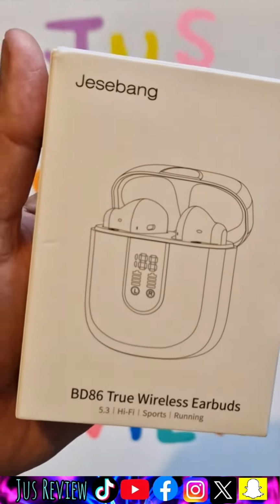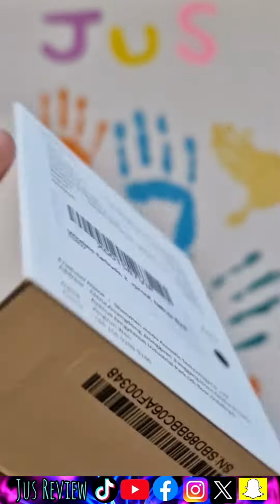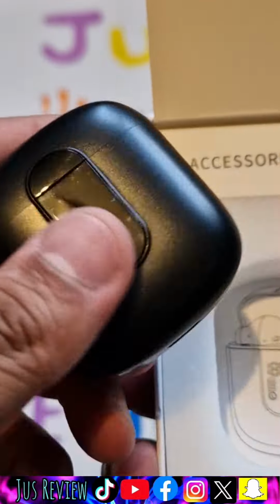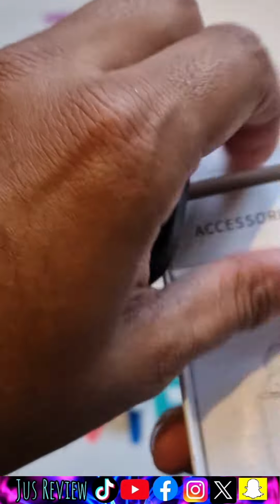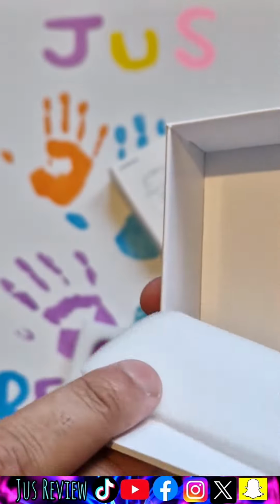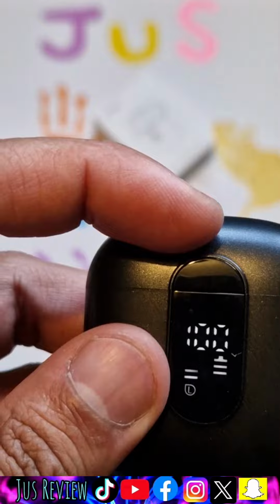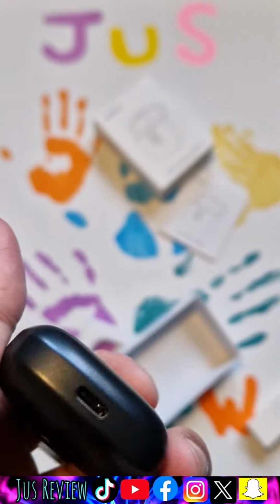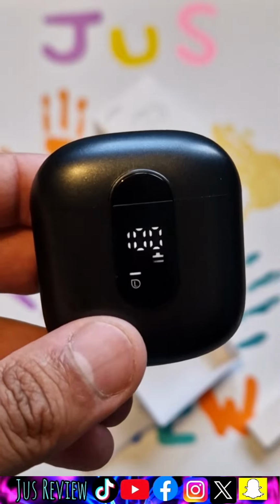Cheap Wireless Headphones Off Amazon Review